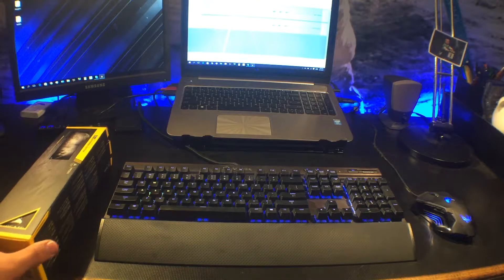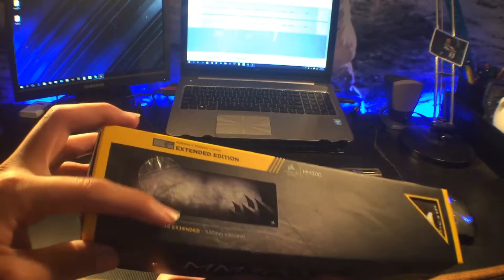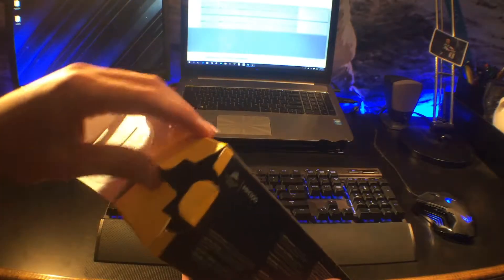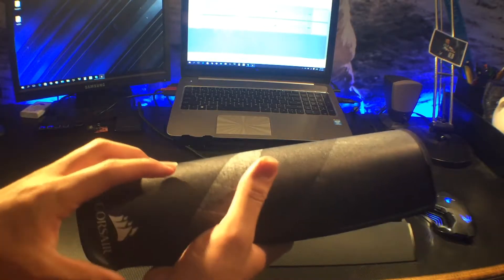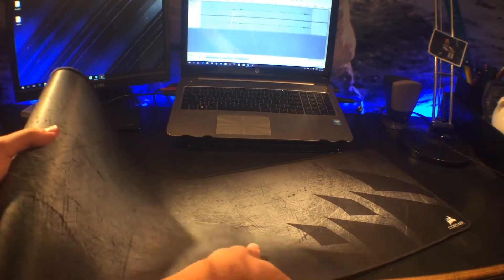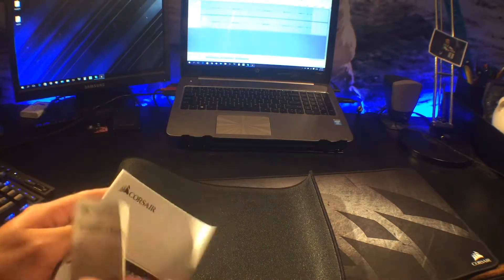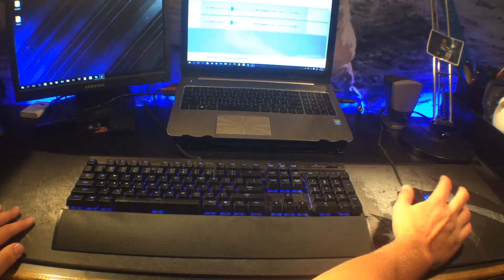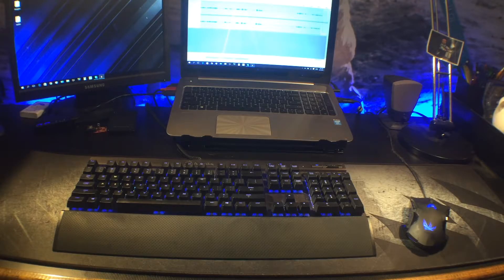Corsair Mouse Pad Unboxing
This video is about the unboxing of a Corsair MM300 mouse pad